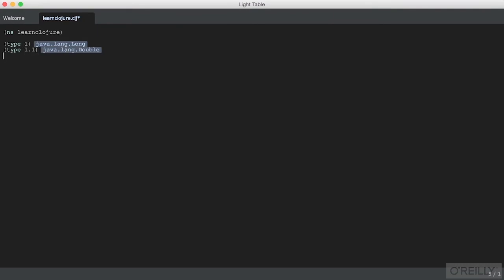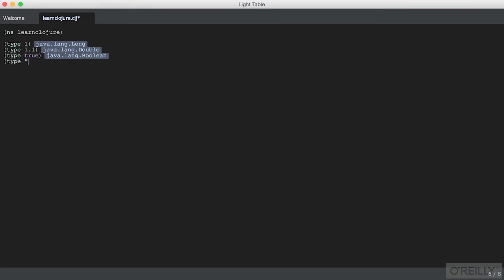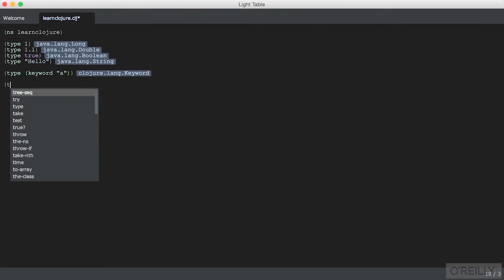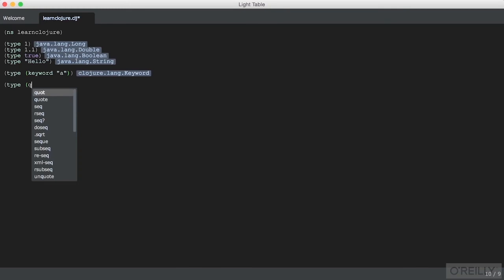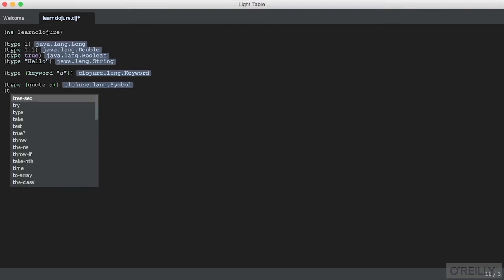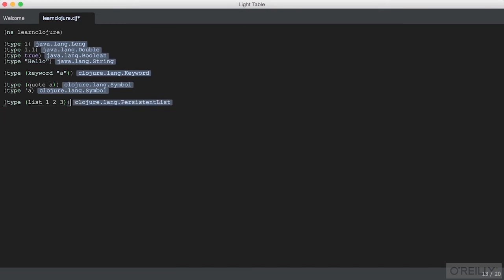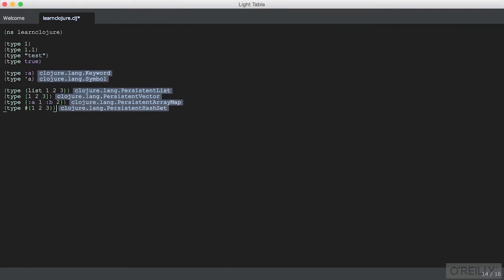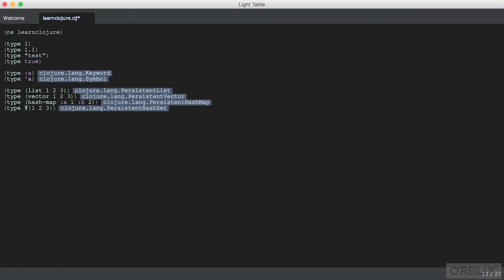Learning Clojure Tutorial | Types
Want access to all of our Clojure training videos? Visit our Learning Library, which features all of our training courses and tutorials

More details on this Learning Clojure training can be seen This clip is one example from the complete course. For more free Clojure tutorials please visit our main website. YouTube